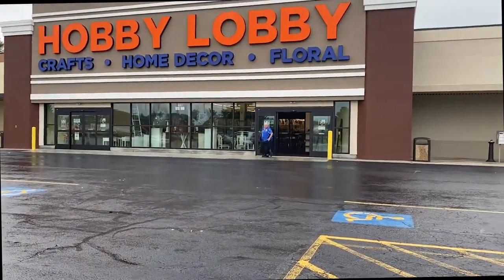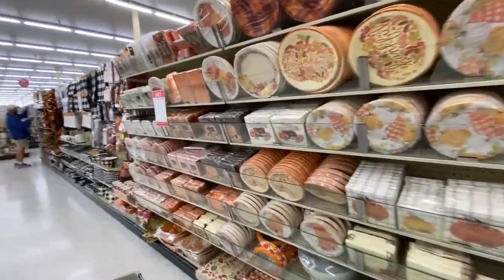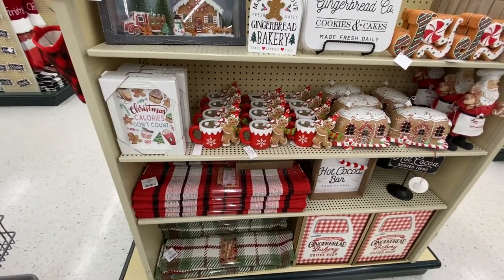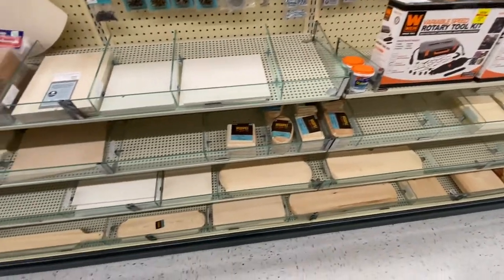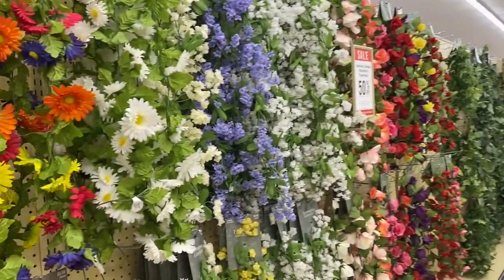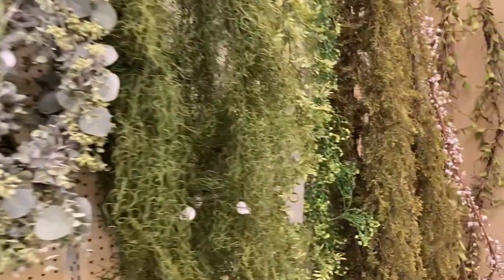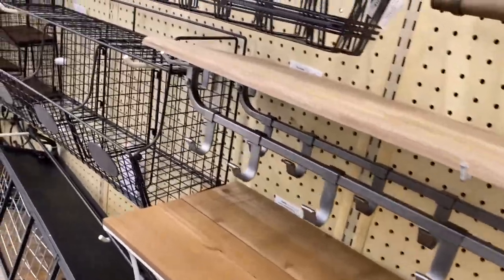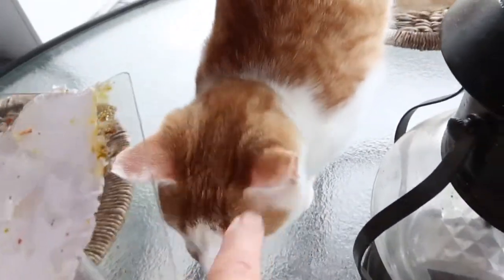Hobby Lobby Trip -I CANT TAKE MISTER ANYWHERE!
Watt's Up Y'all?  Mister and I made a trip to Hobby Lobby so I could pick up another ink pad but I found much more than that!  For us that do crafts and flips this was the perfect day to stock up on our favorites.